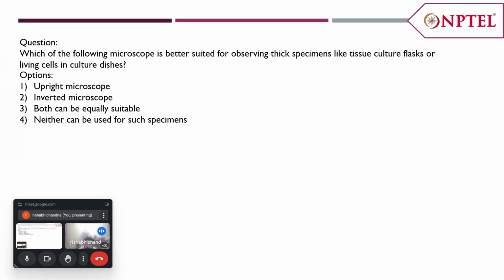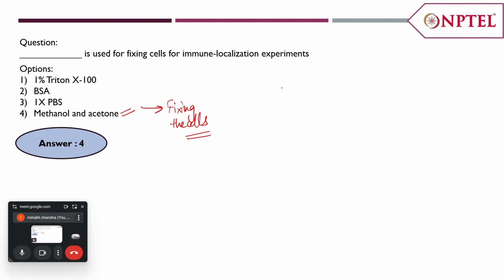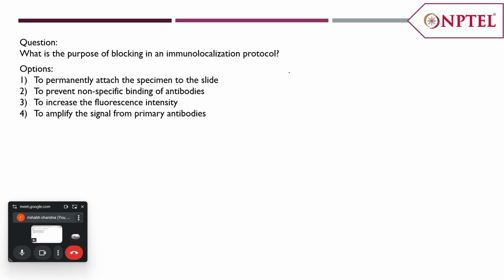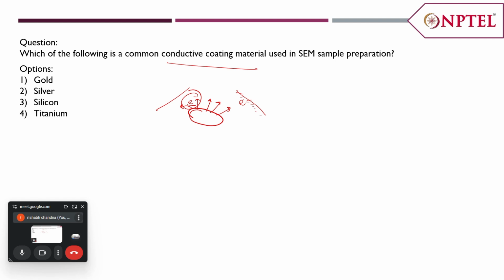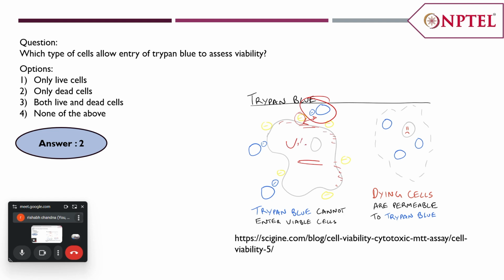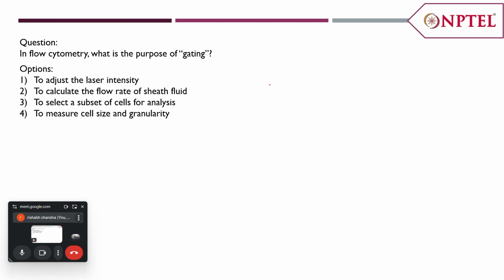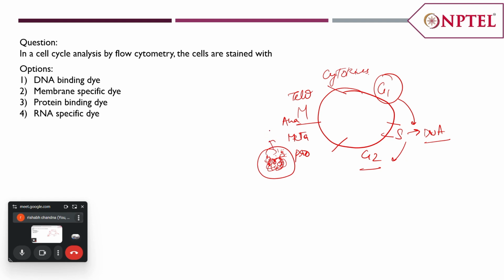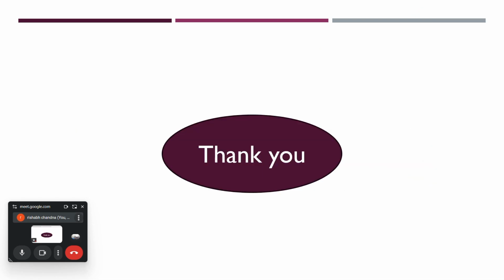Discussion week 9 NPTEL Experimental biotechnology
In this video, we have discussed about the concepts of microscopy and flow cytometry as discussed in week 9 of the NPTEL course Experimental biotechnology by Prof. Vishal Trivedi.